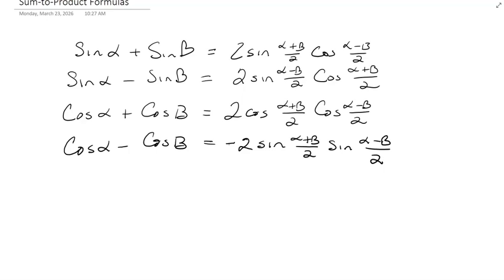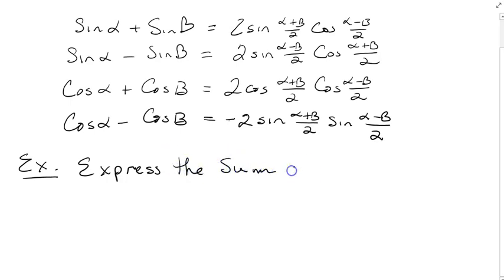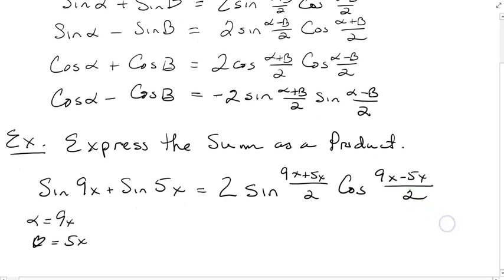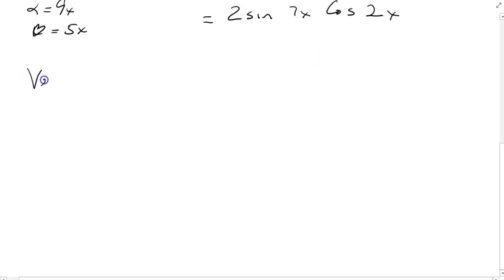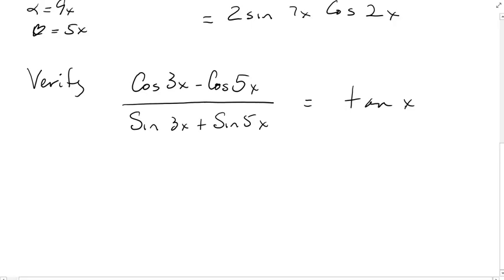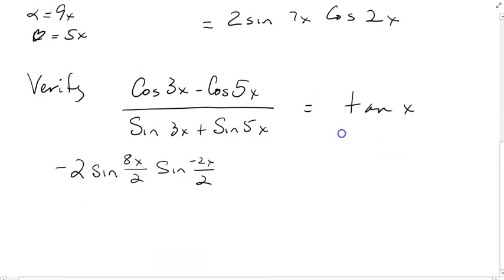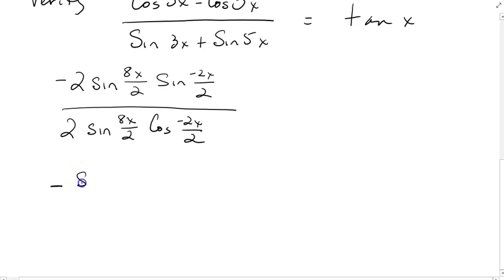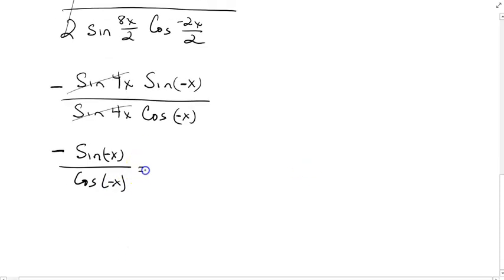Sum to Product Formulas